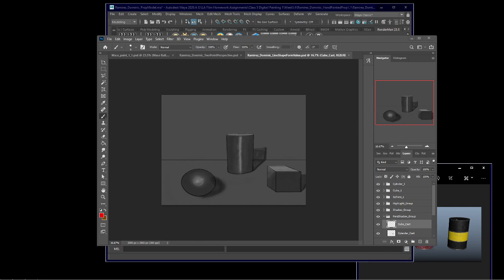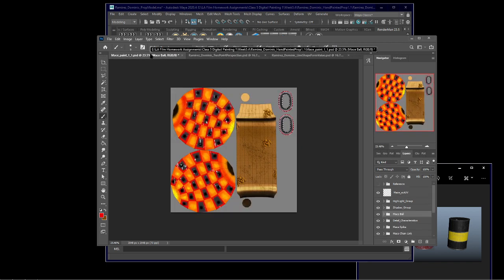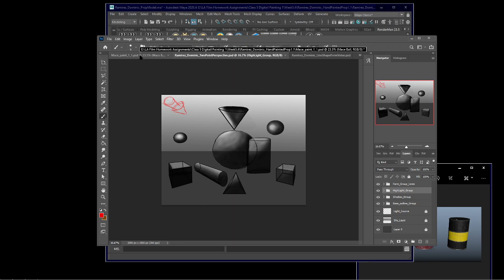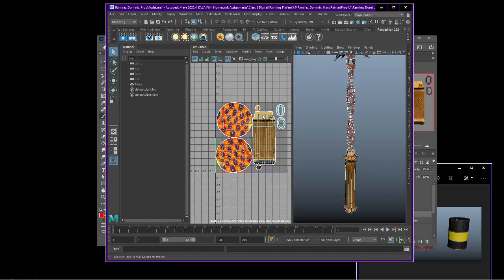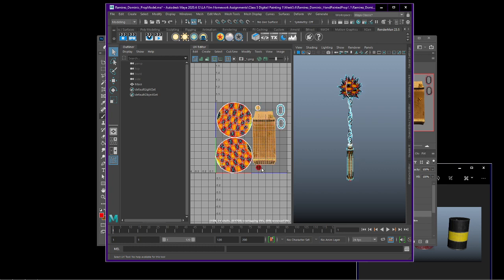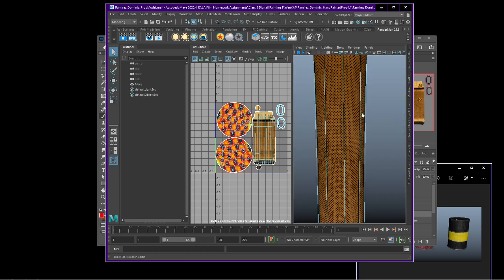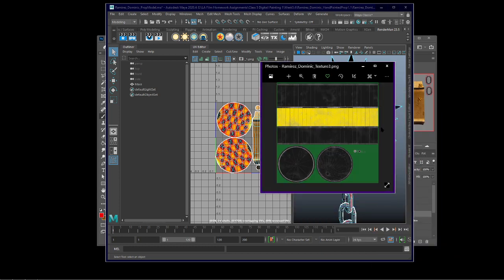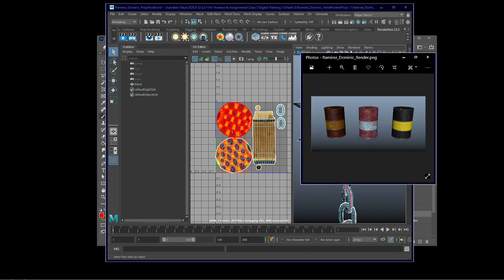What I learned In Digital Painting 1 at LAFM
What I learned in Digital Painting 1